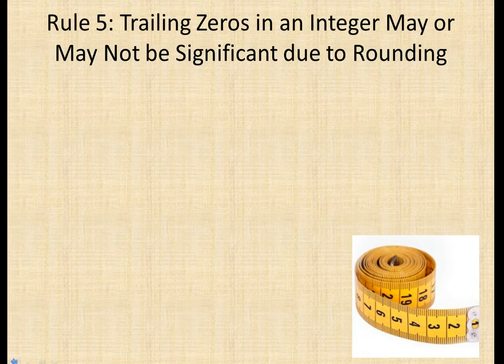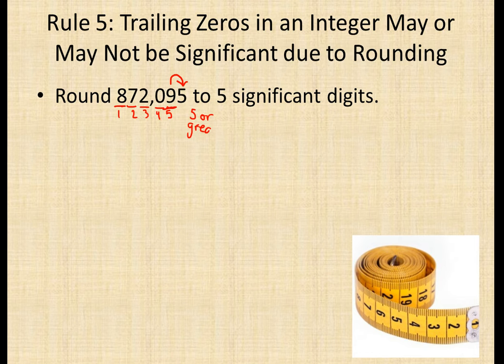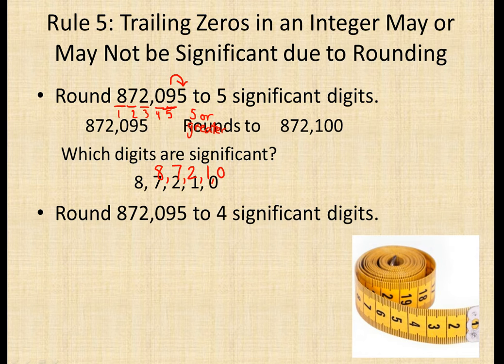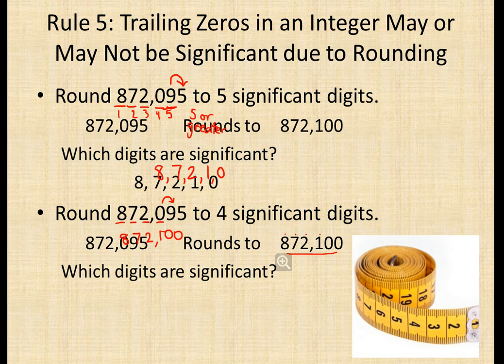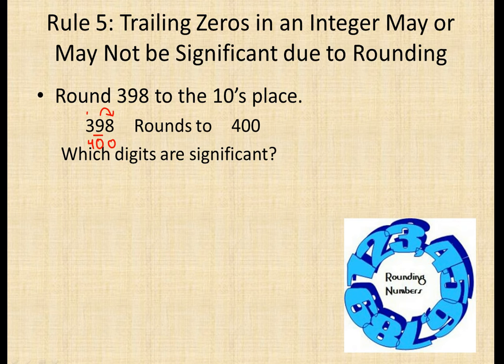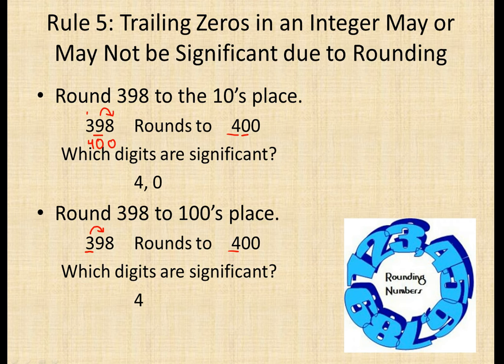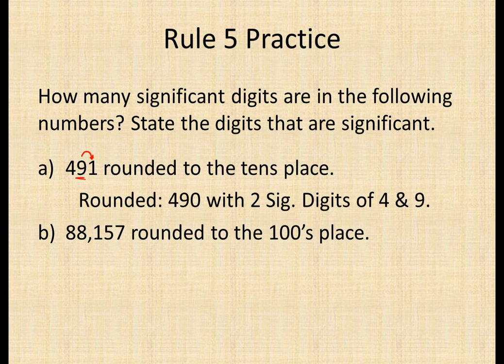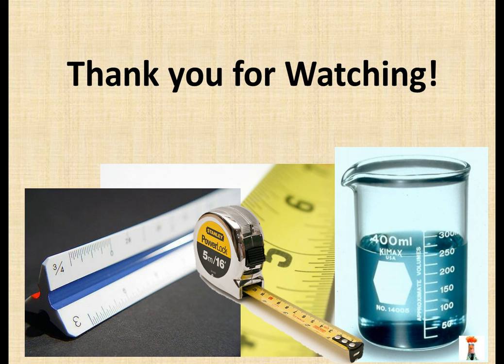Significant Digits Rounding Rule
In this video we look at the fifth rule of significant digits or, as others call it, the rounding rules for significant digits.